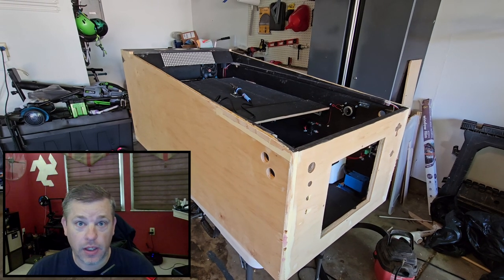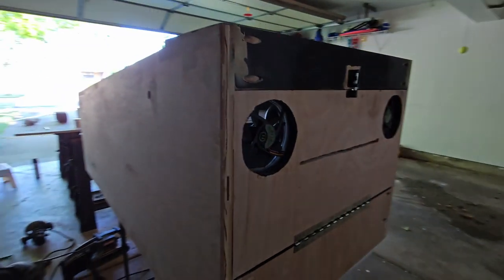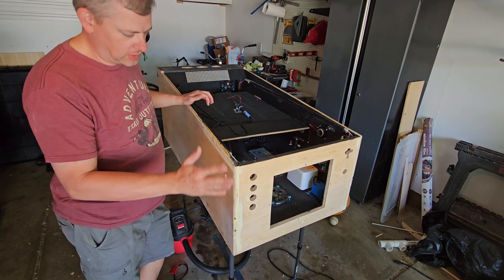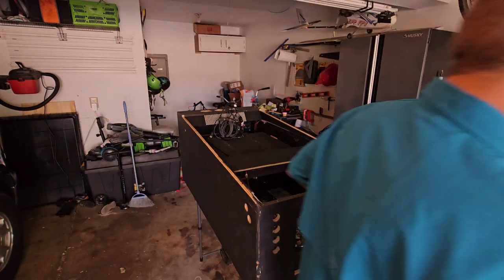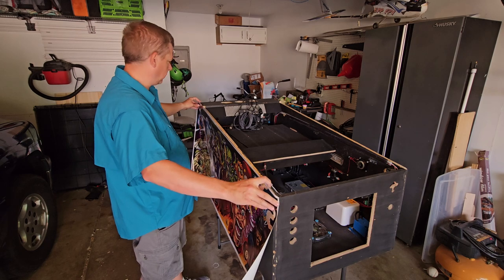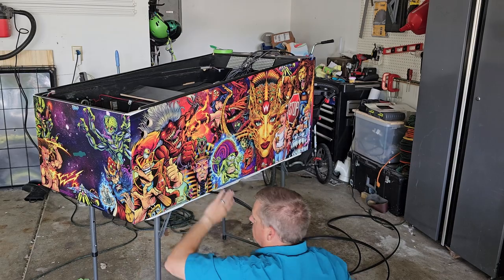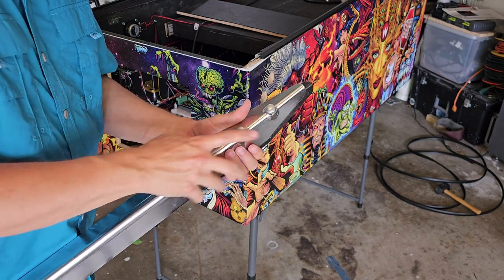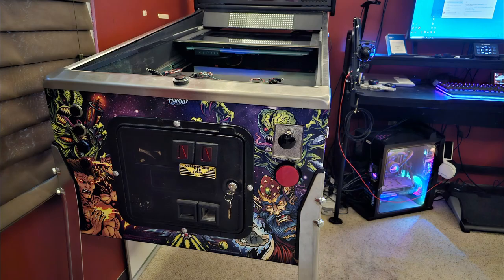Scrapyard Pinball (Pinball on a budget) E21 How to add art to a cabinet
This is the end of a series all about how to install custom artwork on your pinball cabinet. In this episode I Install the amazing hand-drawn characters from classic Williams pinball games by Brian allen of Flyland Designs on my cabinet.
0:00 Intro
0:34 Preparing the cabinet
1:05 overview
1:51 future proofing thought
3:01 Paint
4:16 Preparing the art
6:11 Trim it down top
7:43 Putting it on already
10:14 Lock it down
11:52 Front panel art
12:45 T-Molding lock it down low
13:53 Plastic leg protectors
14:40 Leg levelers
16:14 Side rails
17:00 a Back box warning

Links
Sand paper
Foam sand block
Wood filler
X-acto knife
Painters tape